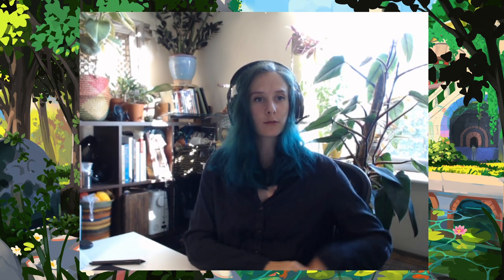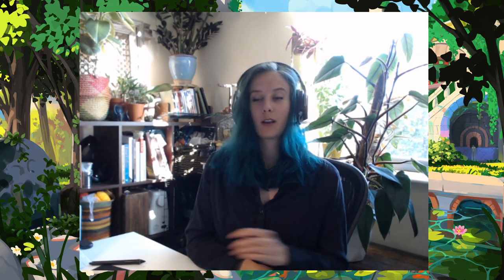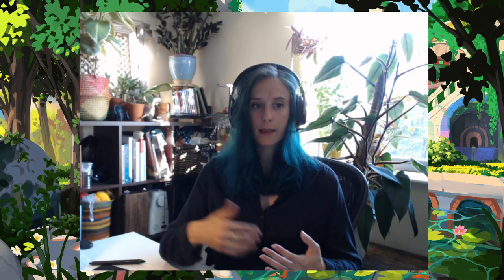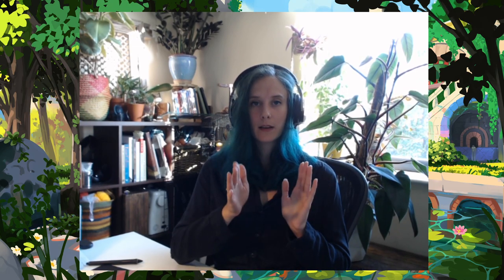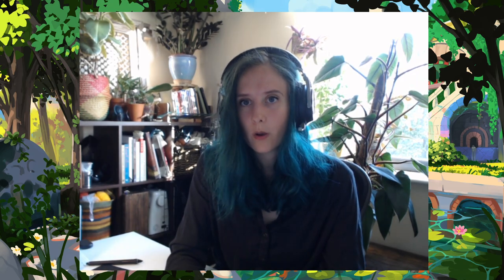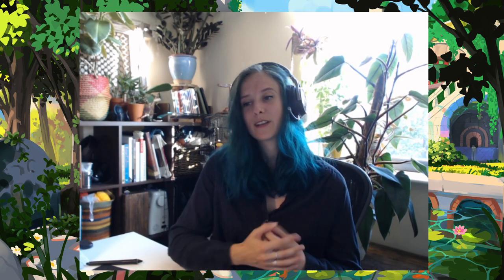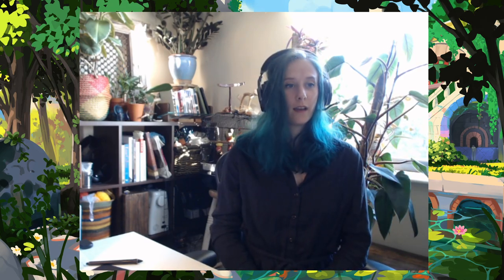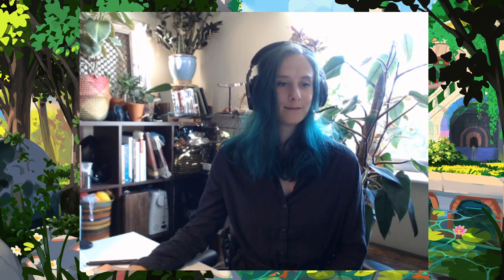Digital Painting - Where to Begin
A short video about suggestions for exercises to do when you are getting started with digital painting, or are feeling a bit stuck.

I fixed the audio quality in this one but instead I say 'um' about a million times, I am so sorry! Considered re-recording but I will just try to do better next time.

Oil Painting- Red, Blue, Yellow (Gamblin makes good colours, or any brand works, try different colours and enjoy the journey)
Oil/medium, such as linseed or walnut, or I use Gamblin solvent-free gel, to mix with and loosen up your paint
Turpentine for watering down paint/washes and cleaning brushes
Oil paint paper, gesso'd boards, or canvas
Brushes
Enjoy painting and experimenting!